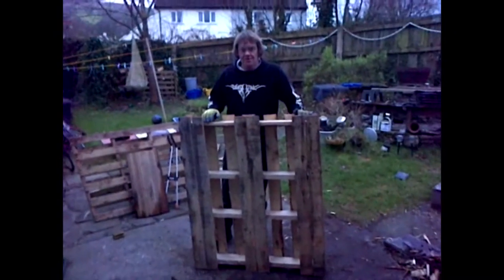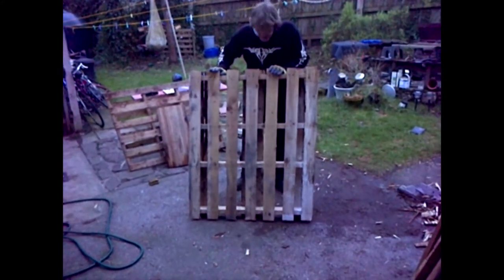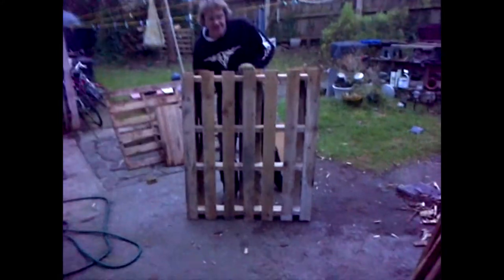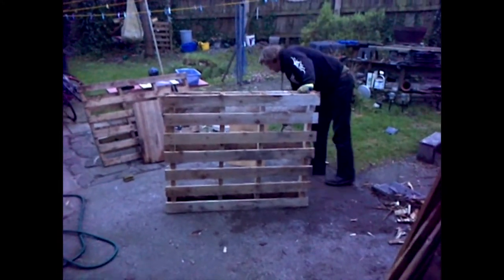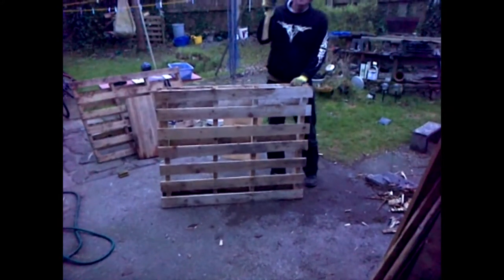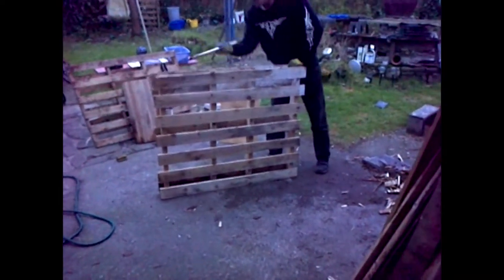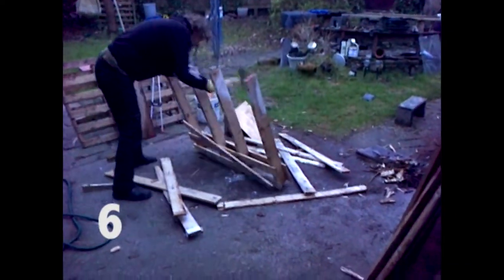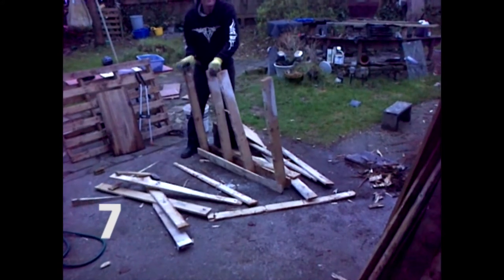A Sticks and Stones Demonstration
This is a demonstration video of my dad disassembling a wooden pallet to reuse the wood in crafts, any parts that weren't in the counter that couldn't be used and were used as firewood, nothing is wasted!

My mum and dad run a homemade business where they make and create trinkets, furniture and other nice things out of mostly recycled materials here is their facebook and etsy if you would like to see for yourself.